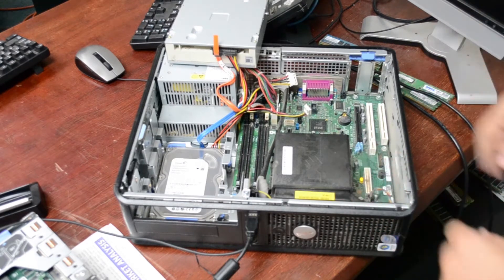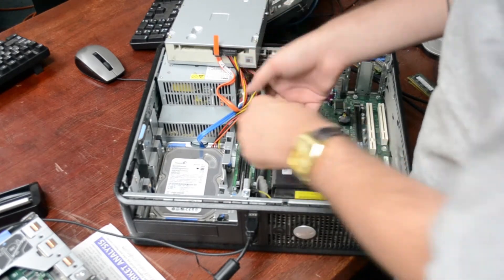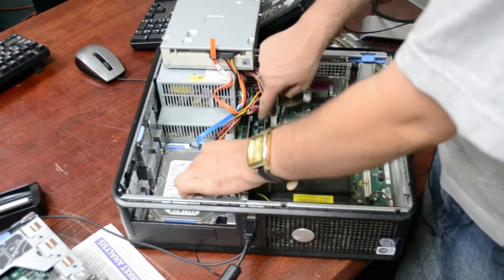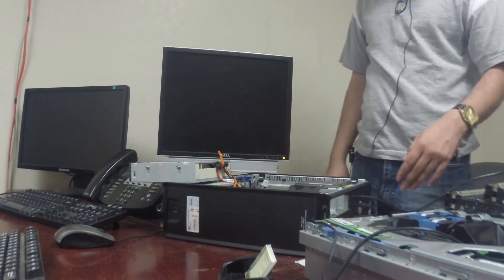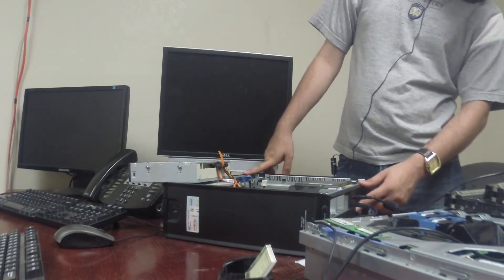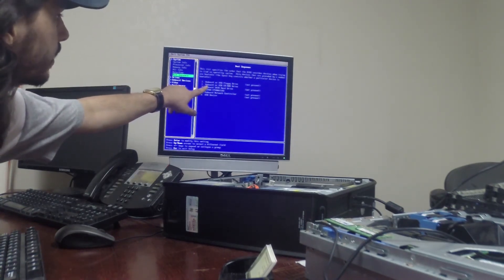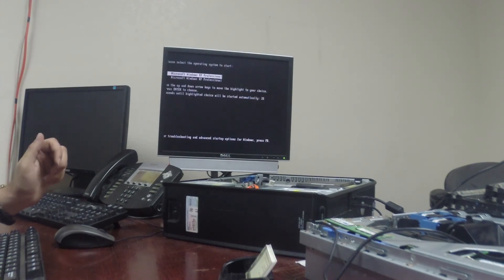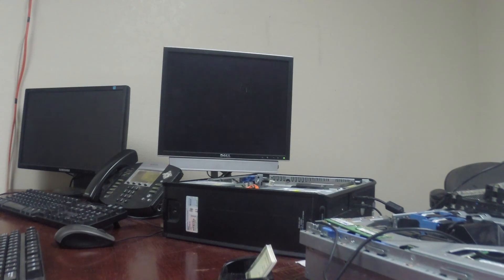Testing computer memory and setting bios (Dell 755)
Using a Dell 755 to how you how you can test memory cheap, fast and easy. Also show you how to can make some changes in your bios for those who have not done it before. If you need more help installing Windows let me know and I will record from start to end install.